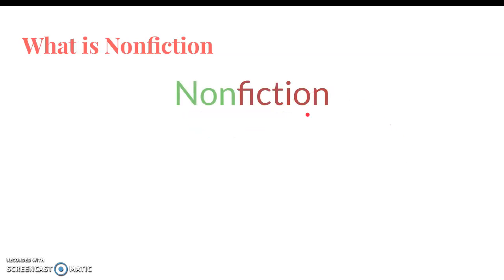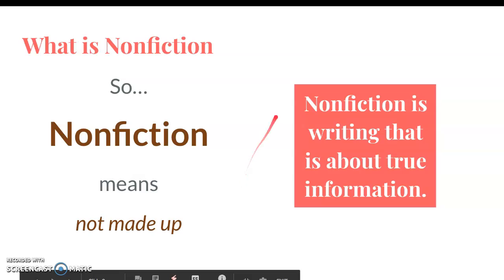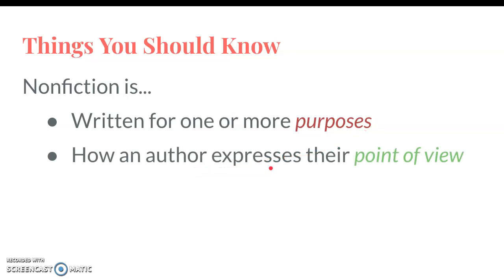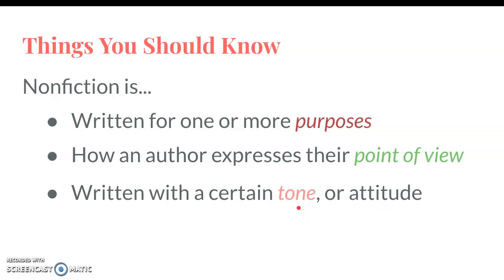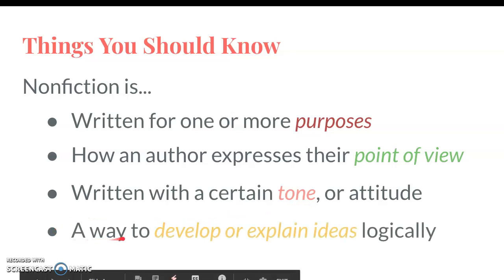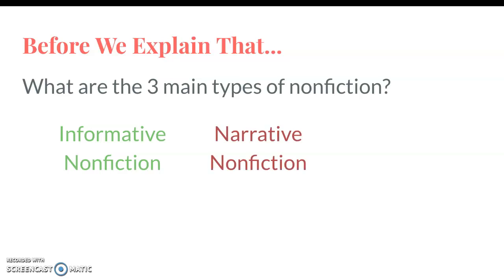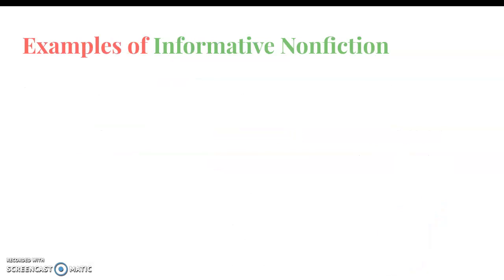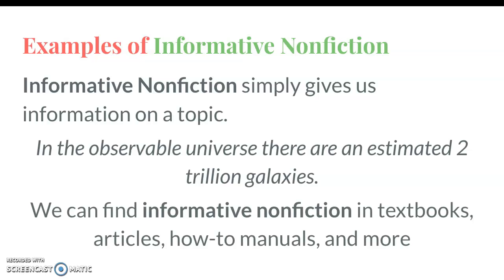6th Reading 3/26/20 Nonfiction Part 1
In this video we start to explore the world of Nonfiction. This video will be on Google Classroom and Edpuzzle.